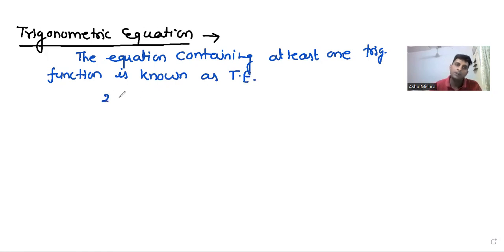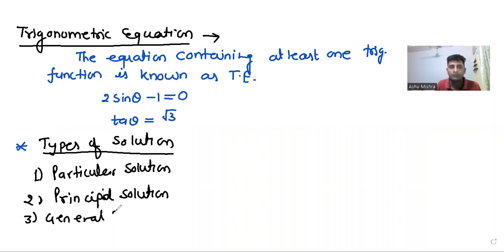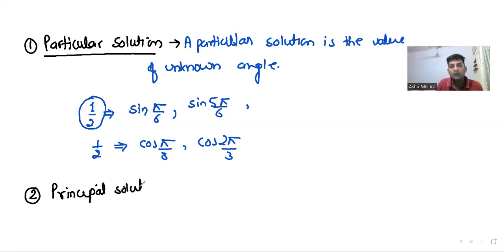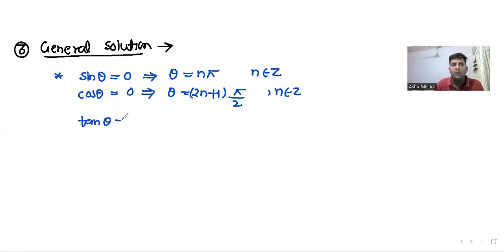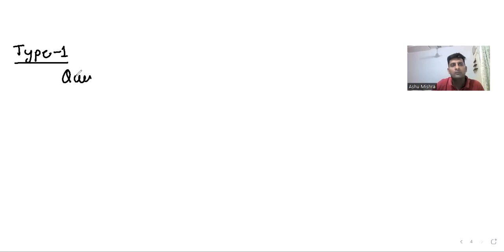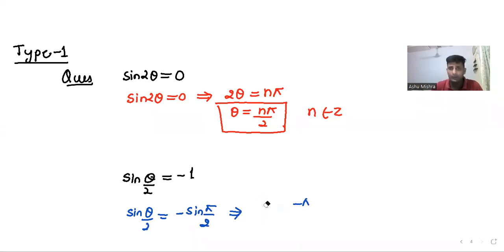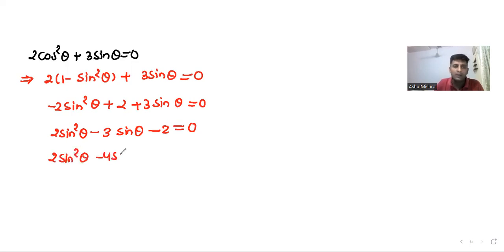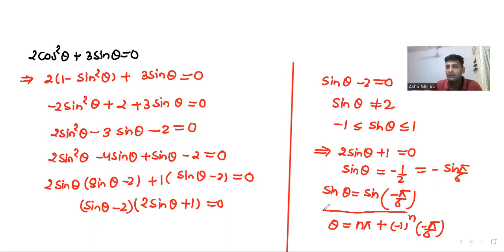Trigonometric Equations part 01